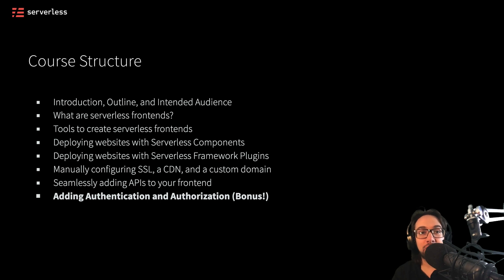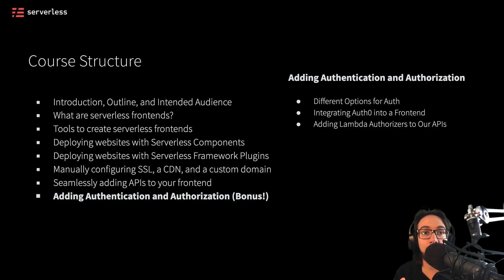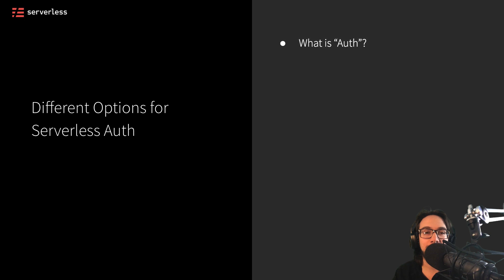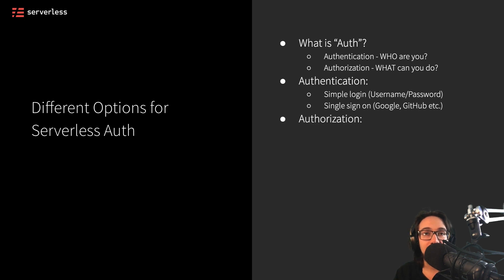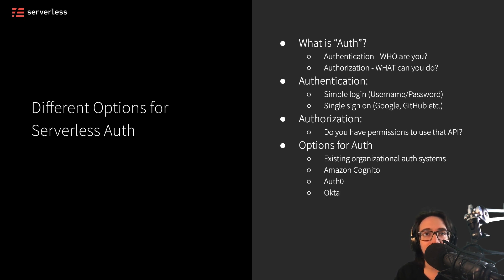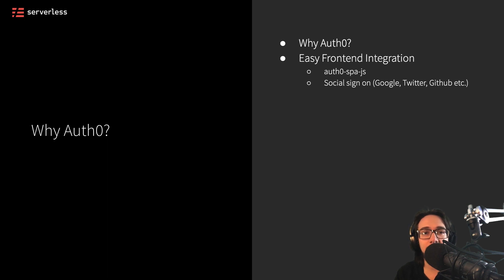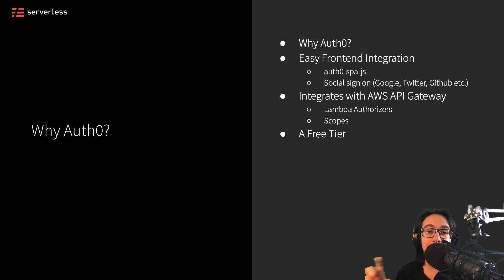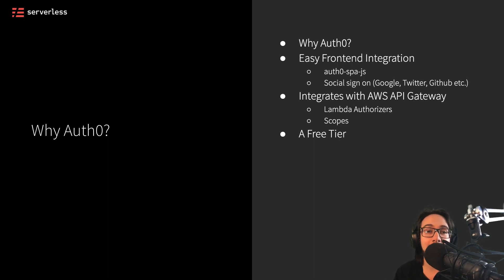#17 Different Options for Serverless Authentication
In this video, you'll learn about different options you could use to add authentication and authorization into your serverless applications. In future videos, you'll integrate one of those options - Auth0.